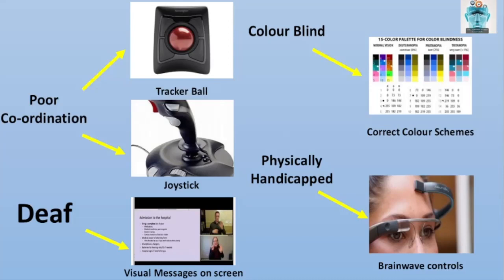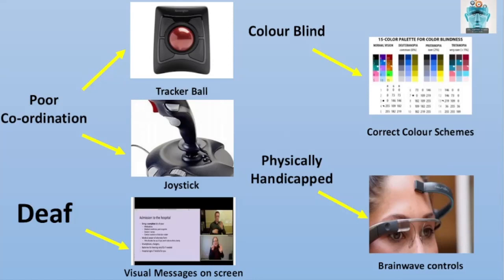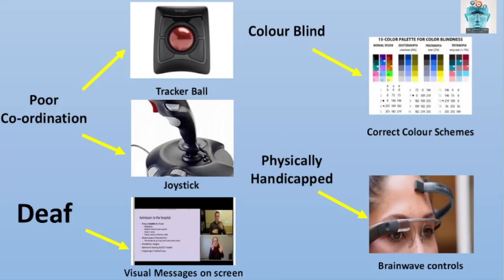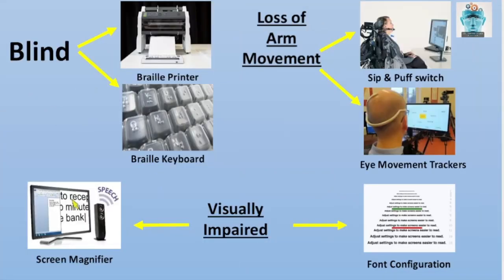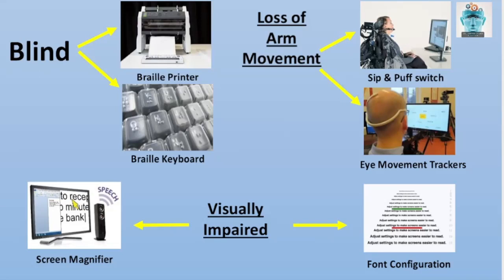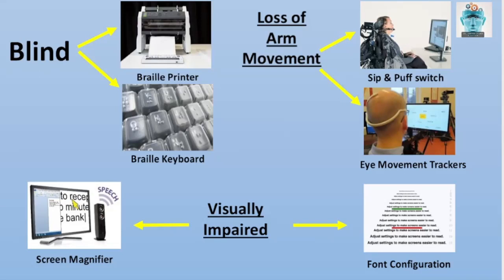A2 IT3 - HCI Empowering the disabled (Topic 3)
IT3   ICT   HCI Empowering the disabled

This playlist is to support the revision of the topics within the A Level ICT specification, on top of the classroom activities, which build the backbone of knowledge.

There is a quick revision section, on each video, followed by answering of exam style questions.

Where there are new questions for a specification, I will create questions linked to it, and answer it.